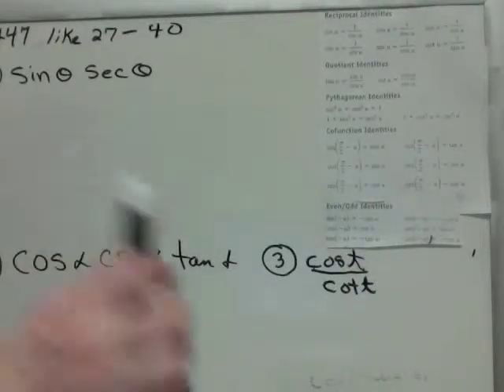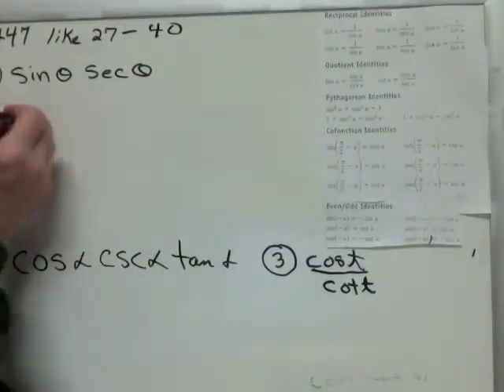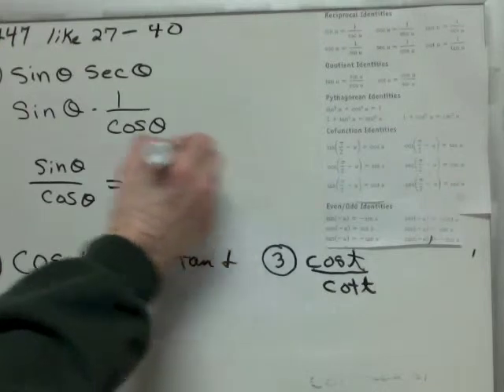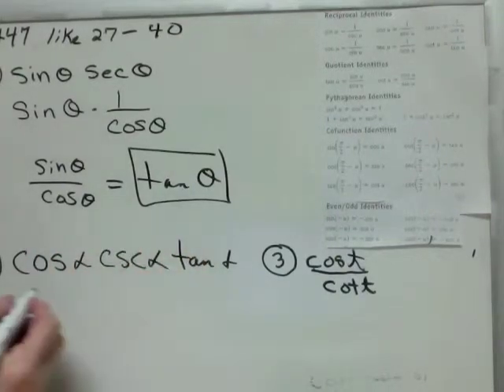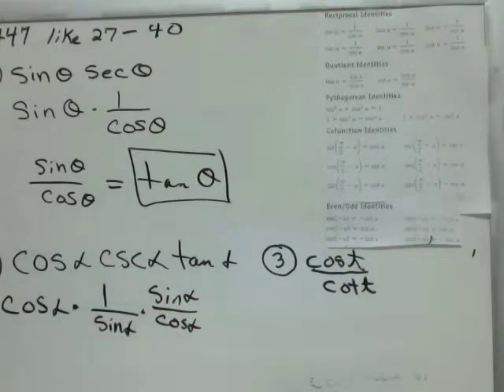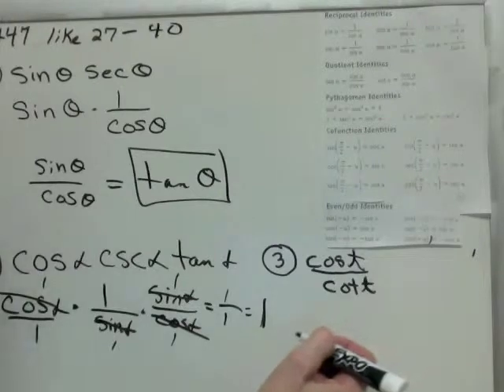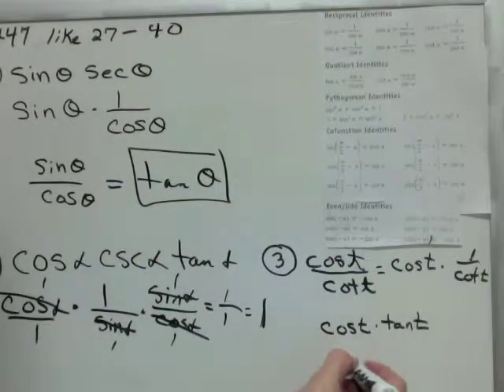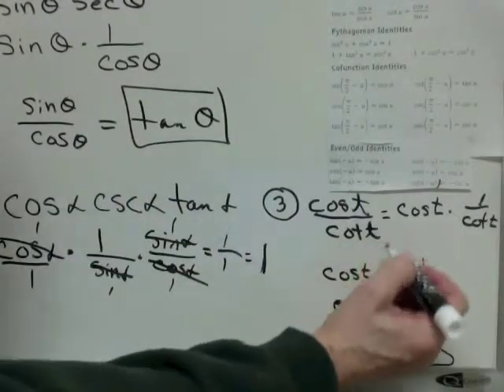Simplify Trigonometric Functions (5.1 27-40)